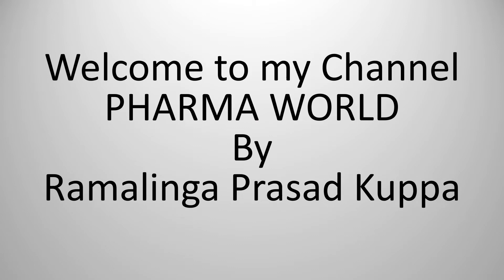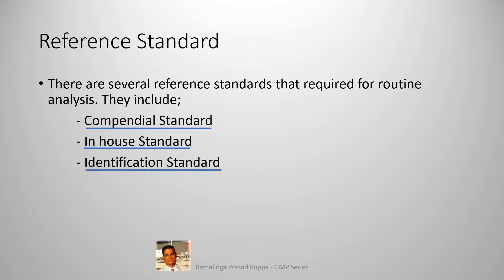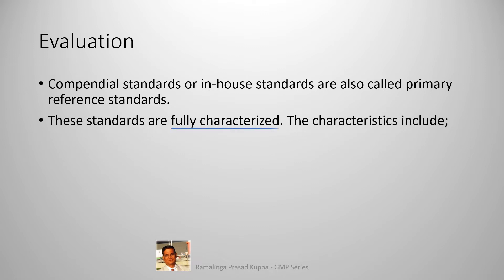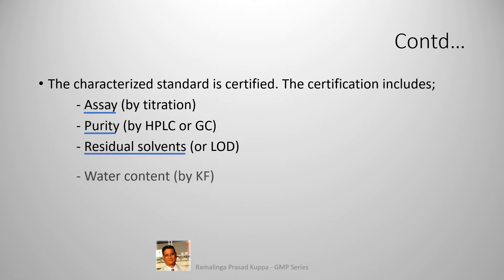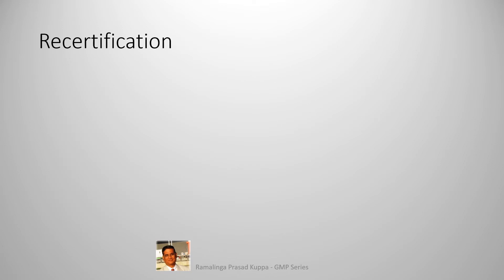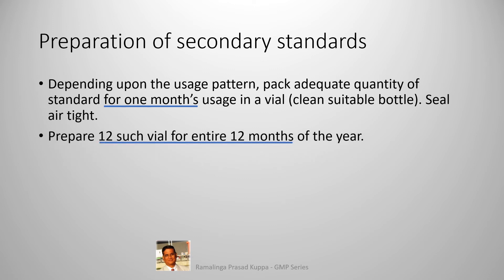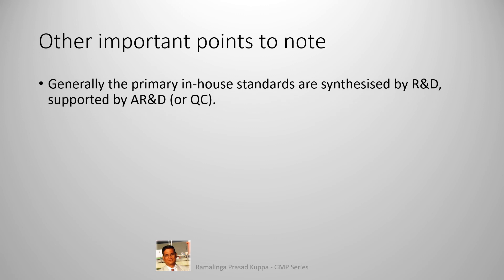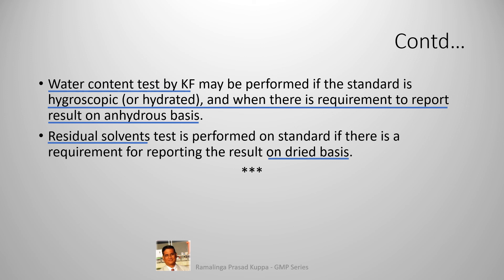Handling of Reference Standards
Handling of primary reference standards, secondary standards and other types of standards is described in this video. Responsibilities of R&D and AR&D for preparation of reference standards are also discussed briefly. Storage conditions are detailed adequately. – Ramalinga Prasad Kuppa.